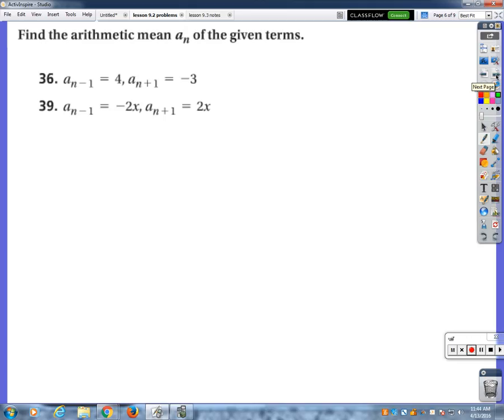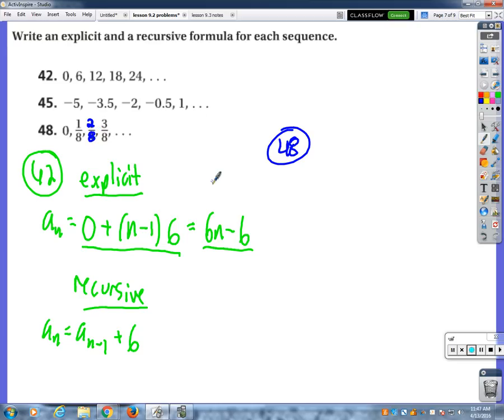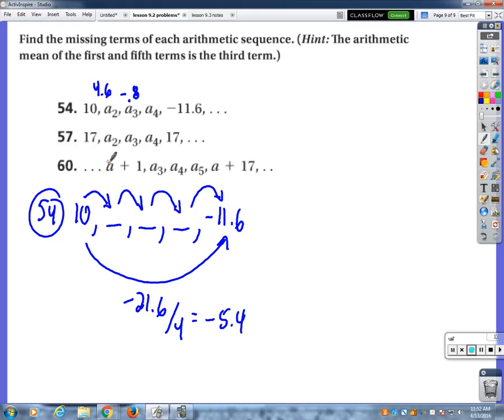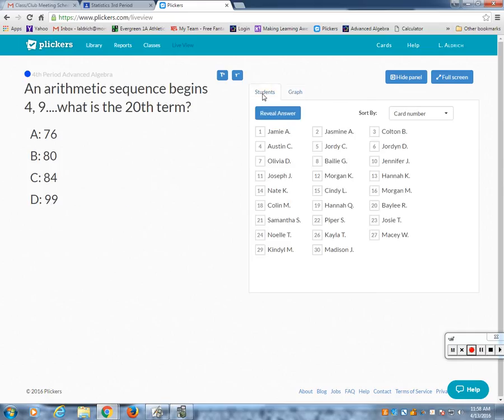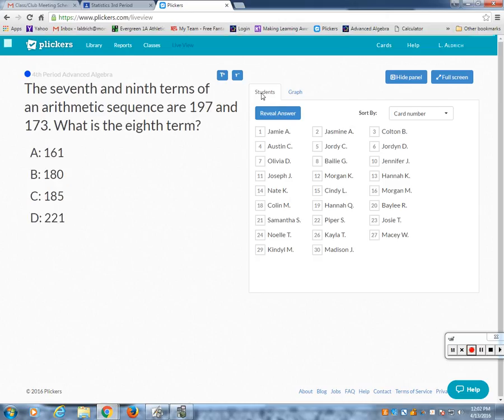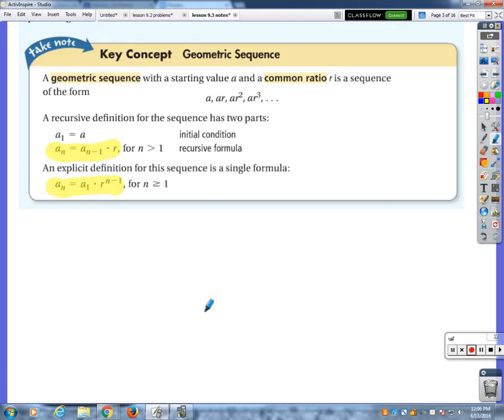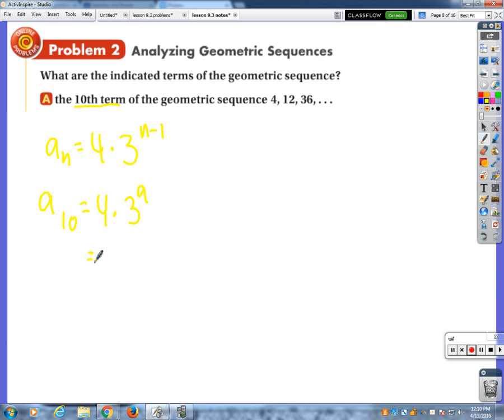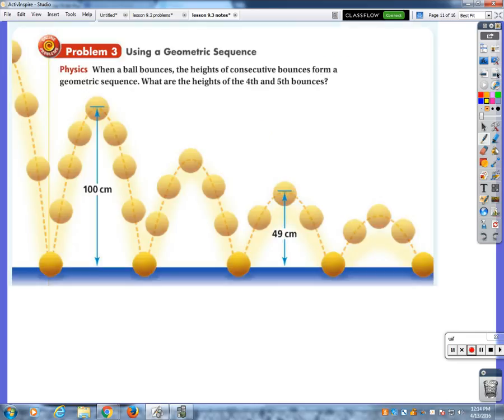Wednesday April 13th